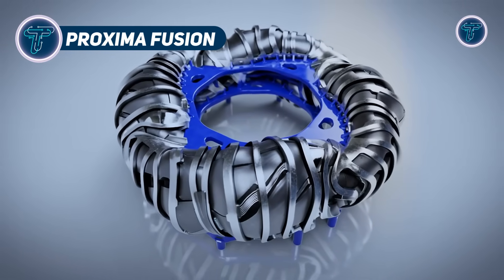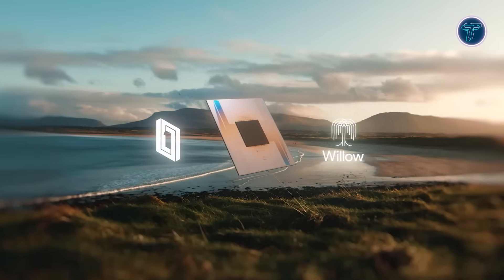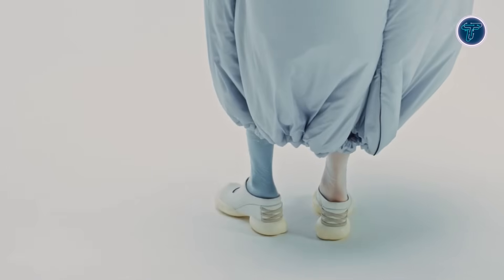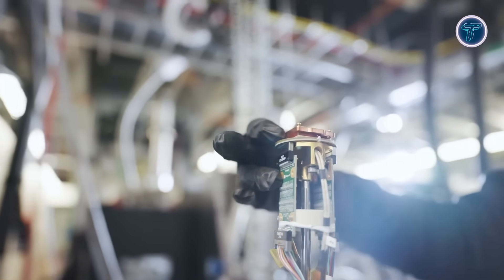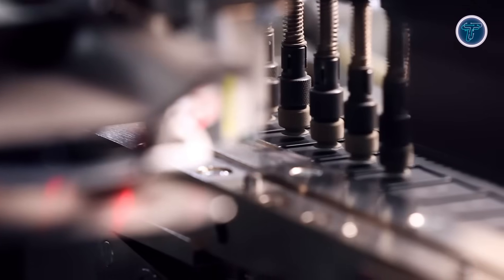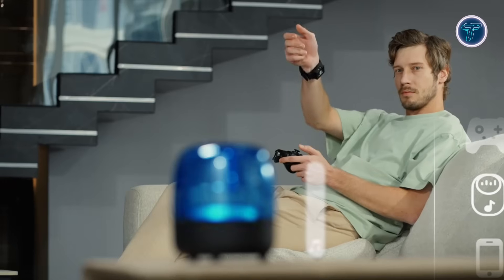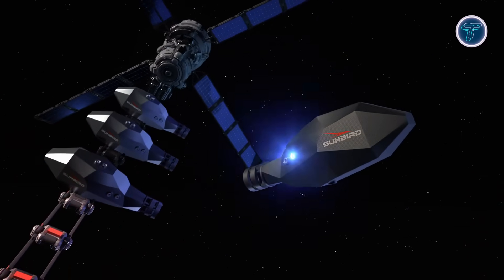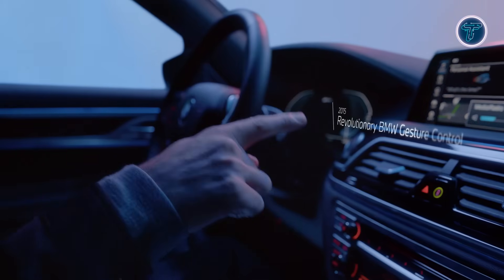15 Emerging Technologies that Will Change the World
15 Emerging Technologies that Will Change the World

00:00 - Introduction

00:36 - 1. Proxima Fusion

01:45 - 2. Vast The Next Giant Leap

02:52 - 3. Willow Quantum Chip

04:00 - 4. NTT Data Technology

05:14 - 5. ZZZN Puffer Jacket

06:20 - 6. Circular Ring 2

07:26 - 7. Majorana 1

08:36 - 8. Blue Ring Pathfinder

09:41 - 9. Micron Memory Chip

10:53 - 10. Fully Implantable Artificial Heart

11:59 - 11. CenWatch

13:03 - 12. Flint Paper Battery

14:15 - 13. Pulsar Fusion Sunbird

15:22 - 14. Computational Lithography

16:32 - 15. BMW Panoramic iDrive

This video explores 15 emerging technologies set to revolutionize the world. From AI breakthroughs to futuristic transportation, renewable energy innovations, and cutting-edge healthcare solutions, each technology pushes boundaries and redefines what’s possible. Discover how these game-changing advancements could impact our daily lives, industries, and the future of humanity. A must-watch for tech lovers and future-thinkers alike!